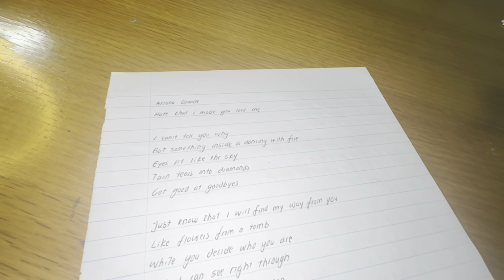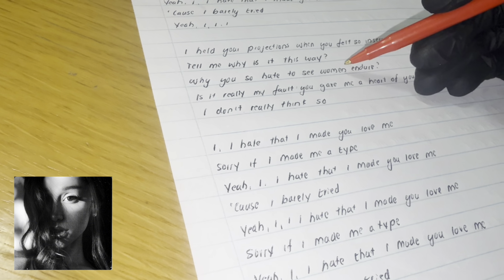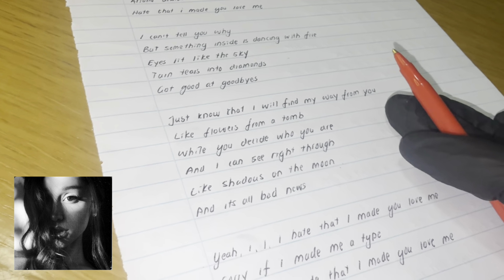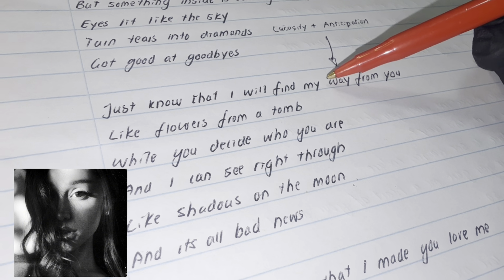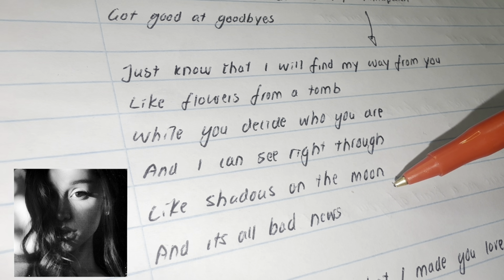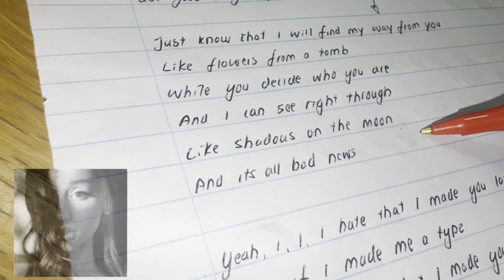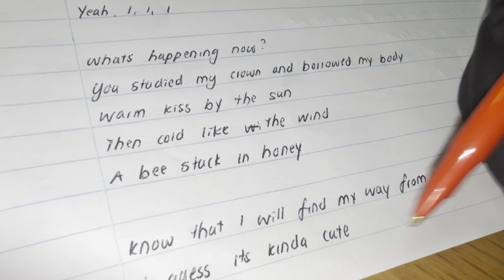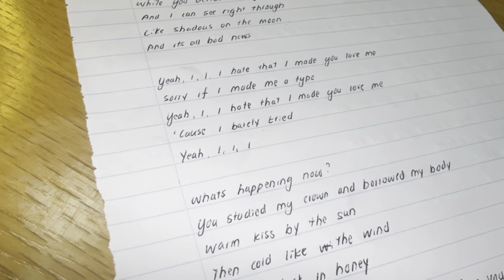hate that i made you love me Ariana Grande - songwriting breakdown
A songwriting breakdown of Ariana Grande's song "hate that i made you love me" I breakdown the songwriting techniques that she uses to get her message across. Everything from her songwriting structure, lyrical content and components that make up the song in order to learn from the success of the song. I also voice my opinions on the message of course, as I am also reacting to the song itself. Every thing said is my opinion as this is also somewhat of a song reaction.

I don't just analyze to entertain, I analyze to implement: feel free to watch one of my songwriting sessions where I write in real time

Challenge

Try to write a song with a
- 5 line verse 1
- 5 line verse 2
- 5 line bridge
With your own personal context obviously - this structural design creates a balanced song that can have massive replay value as seen with her song.

keep a short pre chorus, a simple chorus and have a change in rhythm with your bridge and you'll have implemented from this session :)